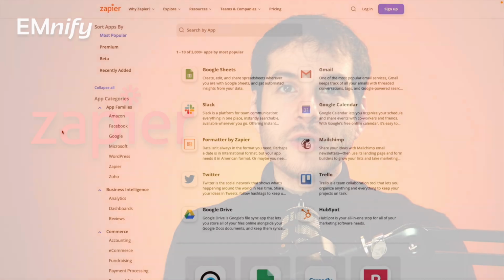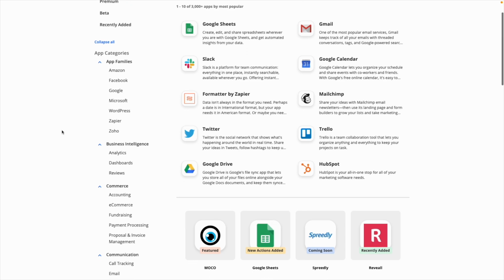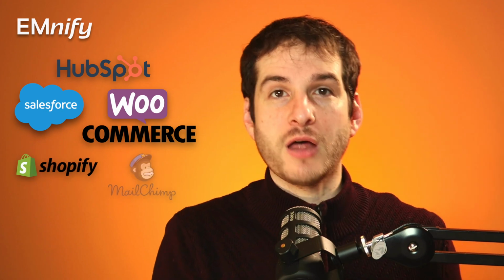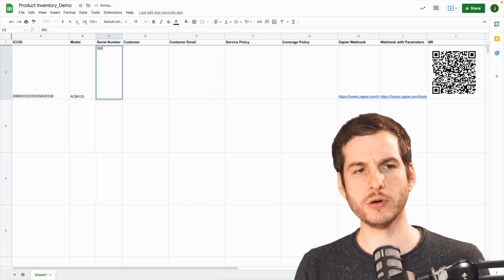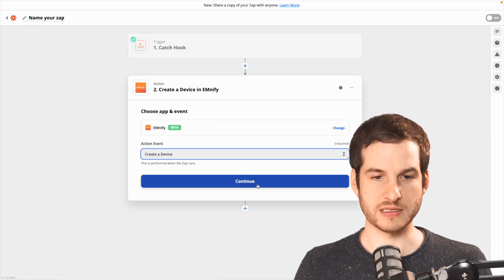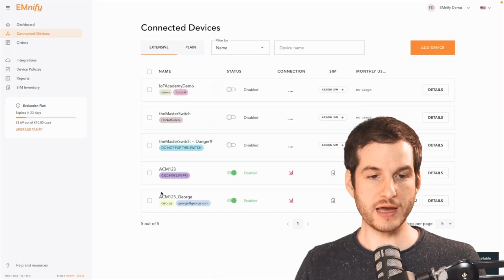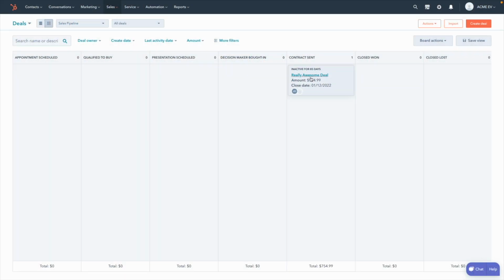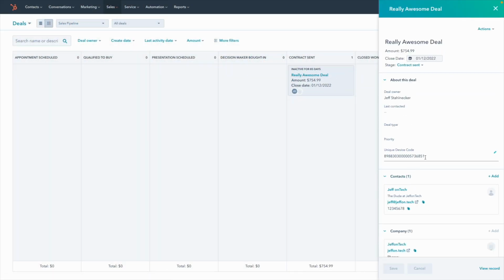Automate IoT Connectivity with EMnify and Zapier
EMnify's IoT Cellular Connectivity platform integrates with Zapier, making it easy for you to automate your workflow without involving your development team. With Zapier, you can setup and configure an IoT device using a QR code. You can even use this automation tool to notify you of potential issues with your devices.

Check out our full Zapier tutorials playlist for more information on how Zapier can help simplify your workflow, allowing you to focus on the tasks that truly make a difference for your company.

About EMnify

EMnify is the leading cloud building block for cellular communications in the IoT stack, connecting millions of IoT devices globally – from electric vehicles to energy meters, alarm systems to GPS trackers, thermometers to health wearables.

The EMnify API and SIM technology connect and secure any kind of IoT deployment to its application back-end. EMnify’s cloud-native integrations and no-code workflows ensure seamless lifecycle scalability for deployments of all sizes – from local start-up to global enterprise.
The EMnify IoT Supernetwork is the largest globally distributed mobile cloud core network of its kind, supporting local network access (2G – 5G, LTE-M, NB-IoT) in over 195 countries from more than 25 cloud regions – and counting. EMnify’s solution is built on partnerships with the leading hyperscaler cloud service providers, system integrators and hundreds of radio network operators worldwide.

Founded in 2014, EMnify was the first to transform cellular IoT connectivity into an easy-to-consume cloud resource – trusted today by thousands of the world’s most innovative companies.